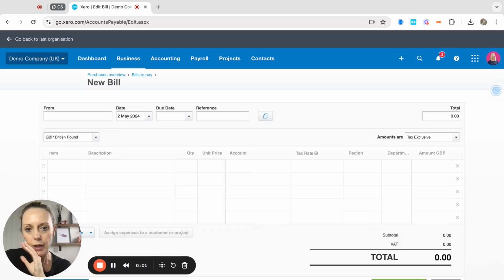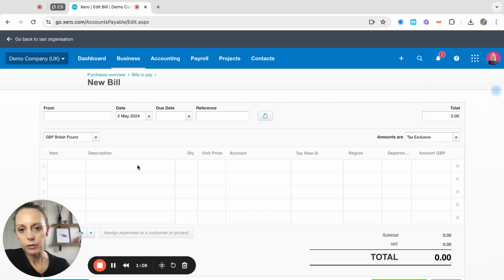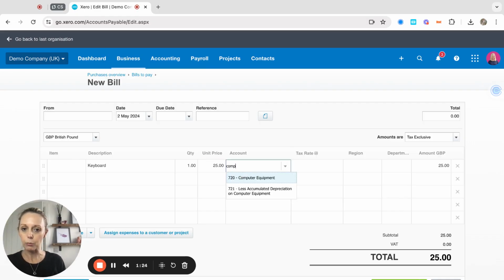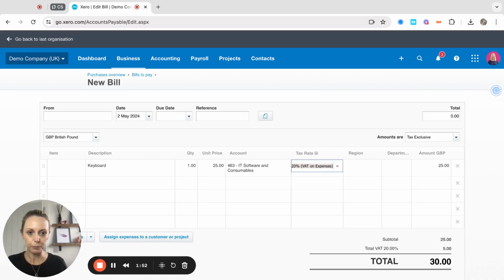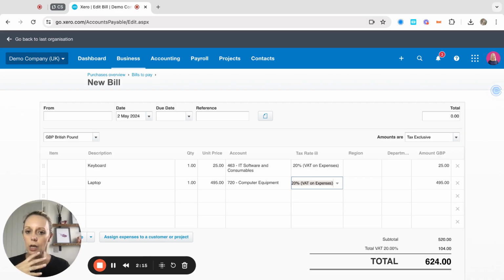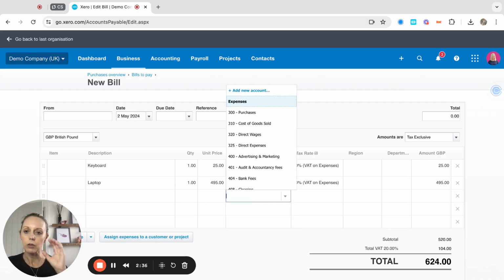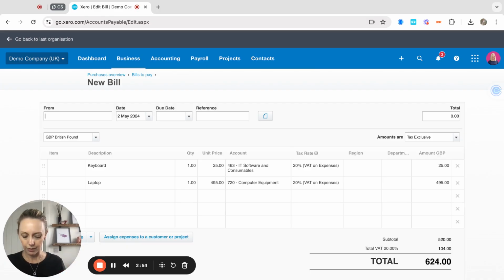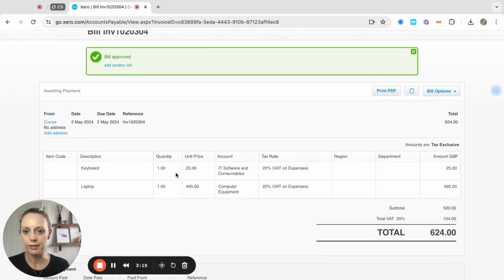ASSETS: Introduction to Assets | Make Xero Your Hero